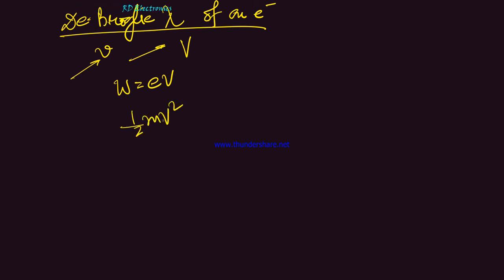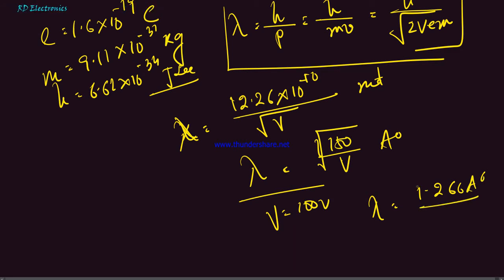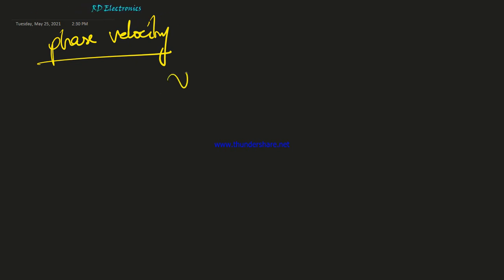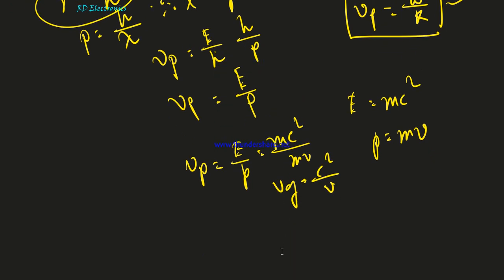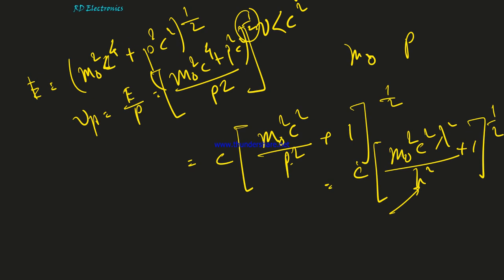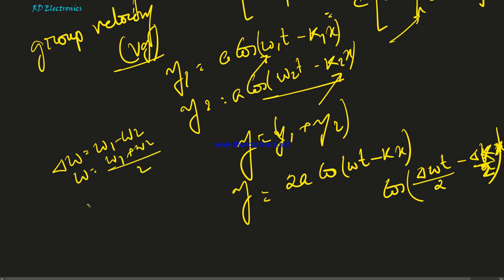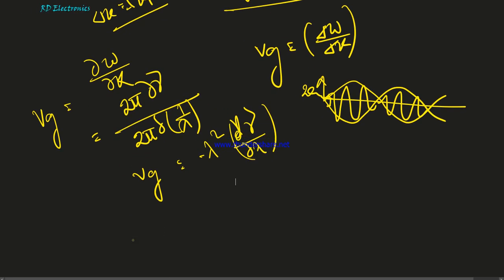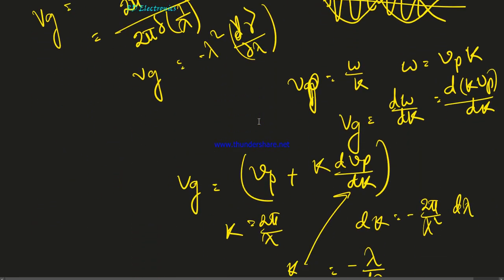de-Broglie wavelength for electron, phase and group velocity..